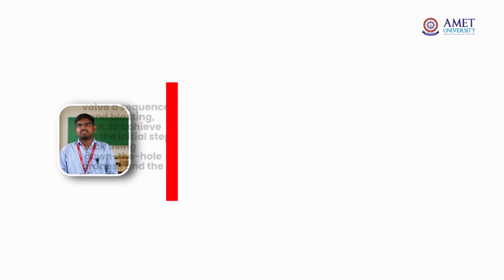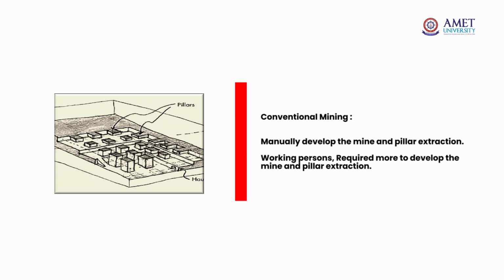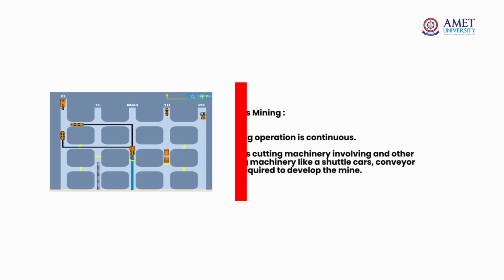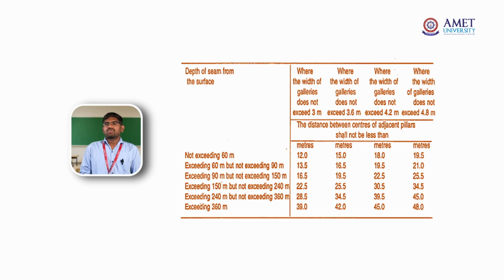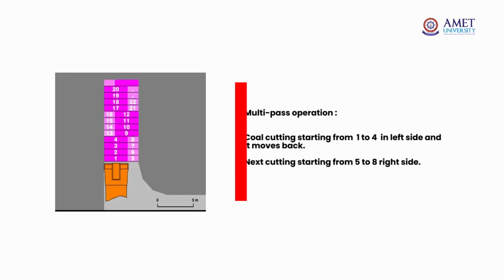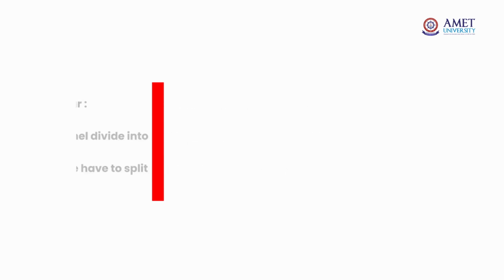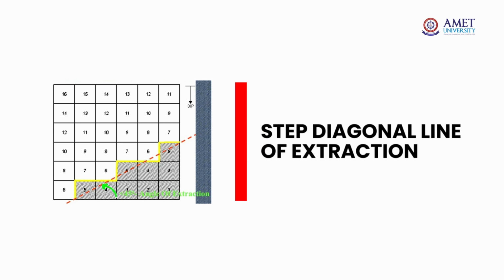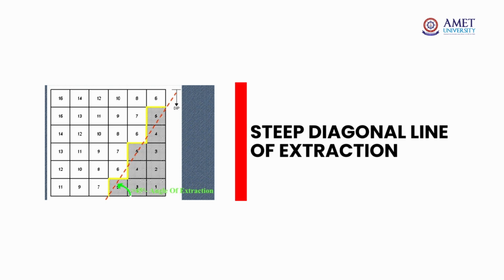conventitional and continuous mining by A .Guru Brahmam